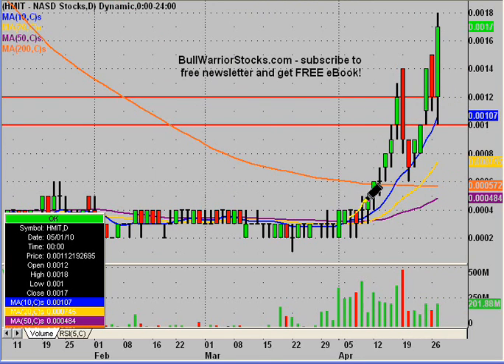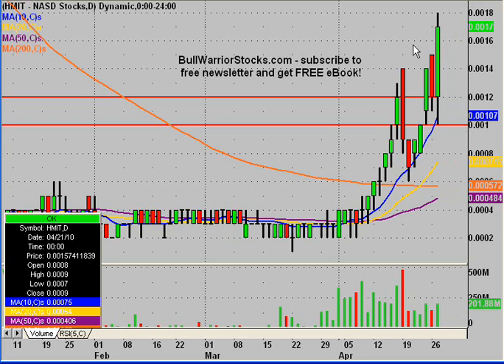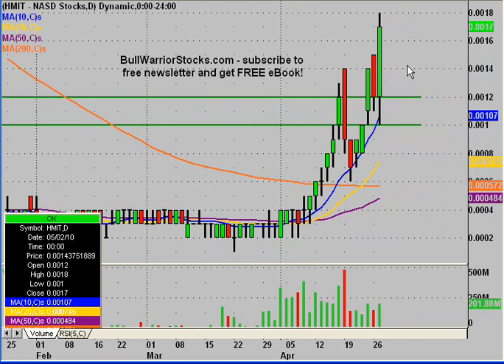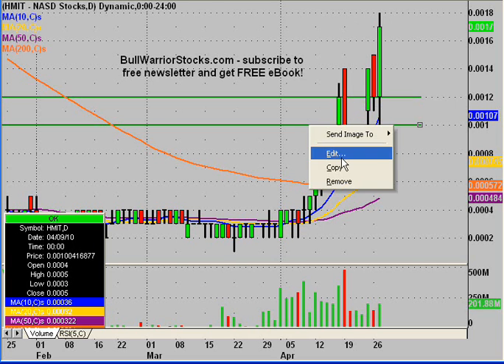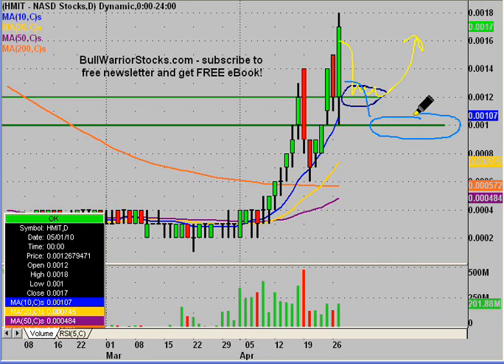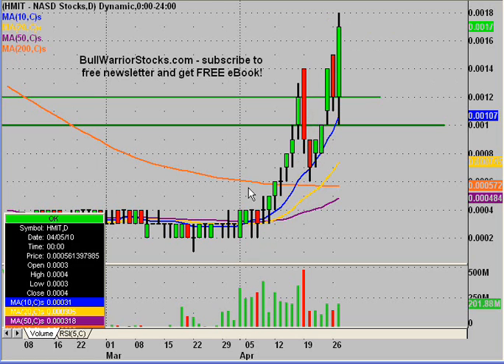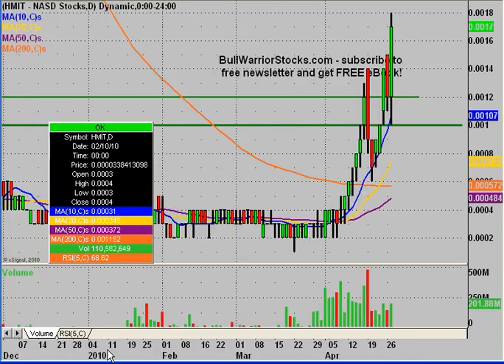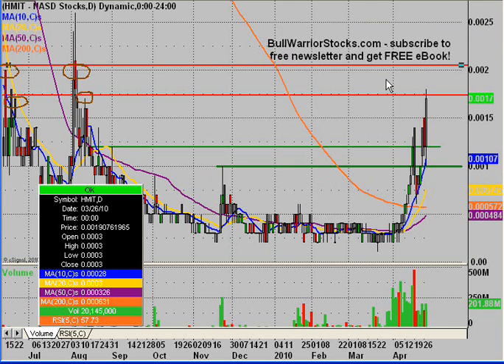HMIT Technical Stock Chart_ 4/27/2010